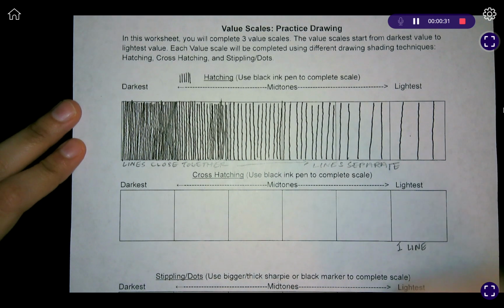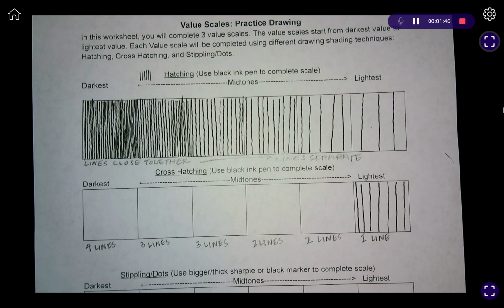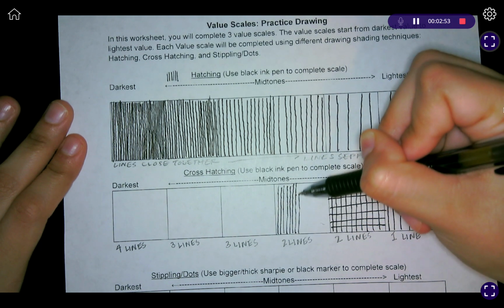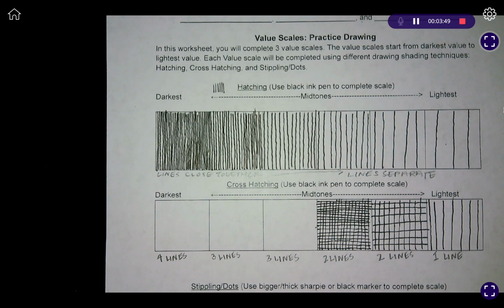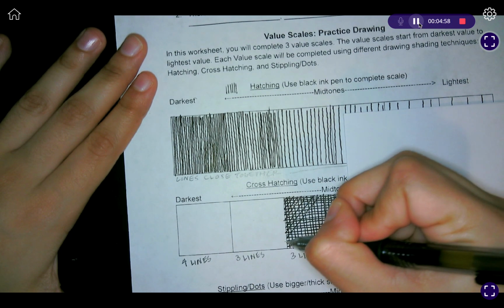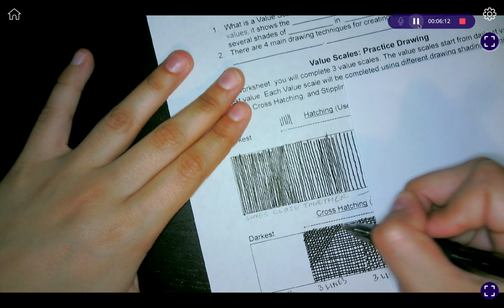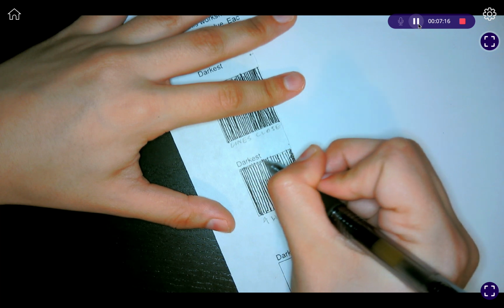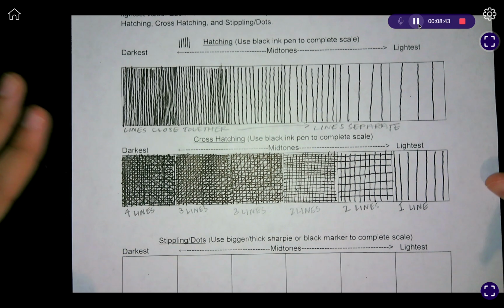Value Scale-Cross Hatching Technique